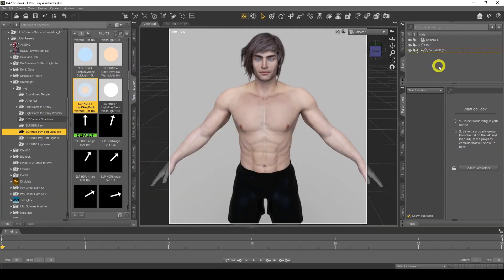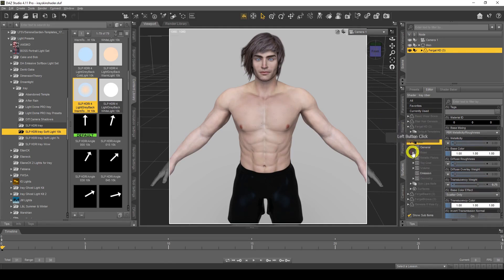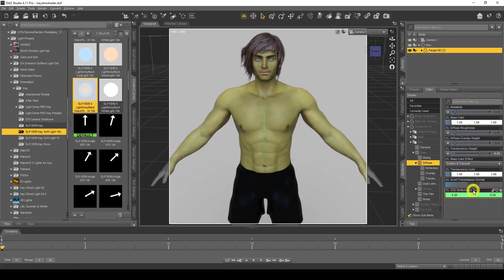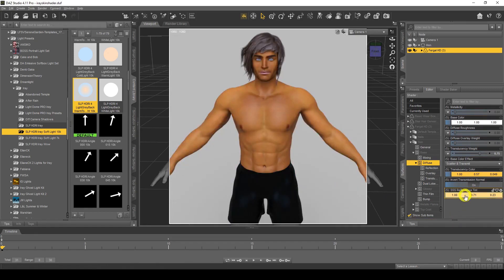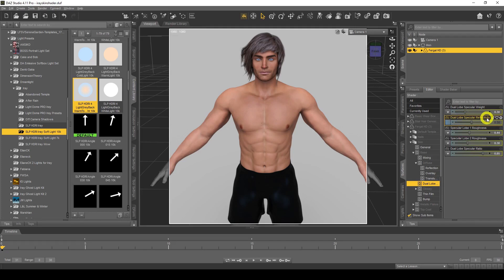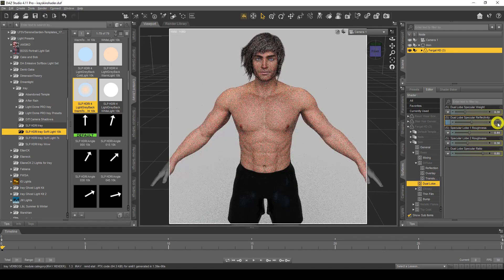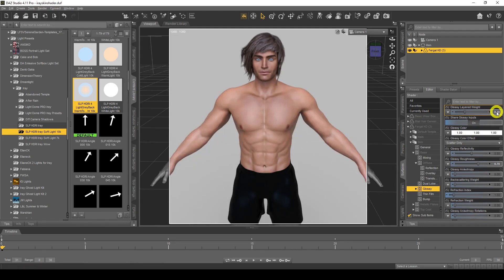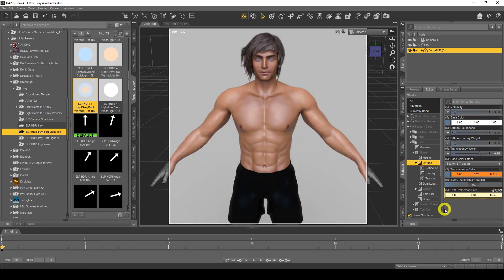Daz Studio Skin Color - Advanced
In this video you will learn how to change the skin tone in Daz Studio for your figures. You will also learn how to make the skin look rough and wet.